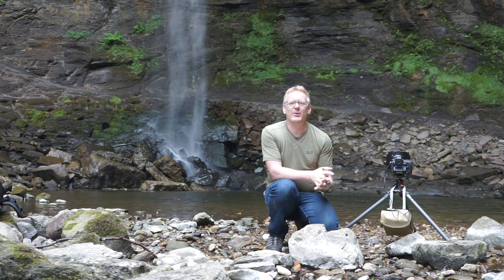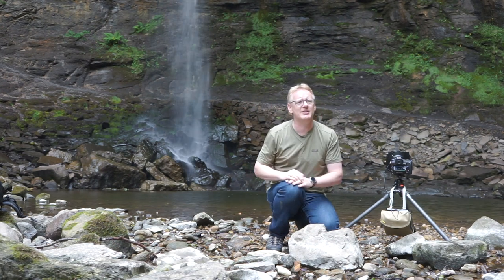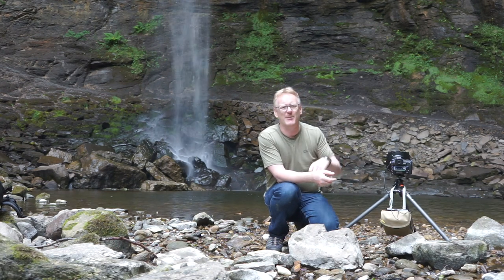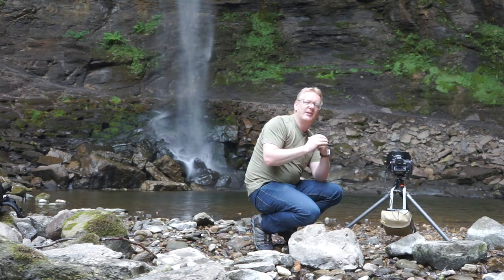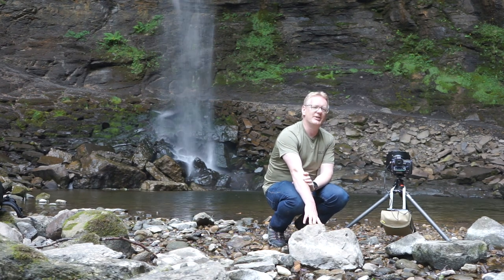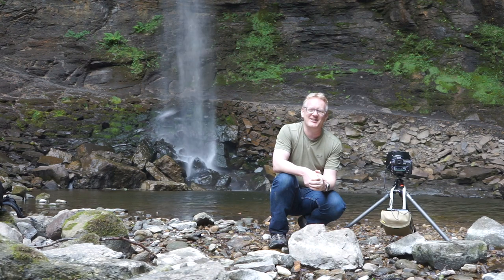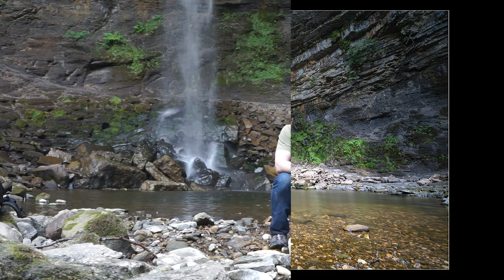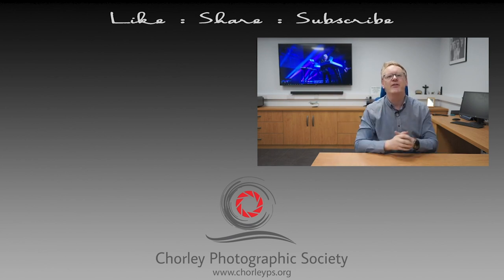Photographing Hardraw Force in North Yorkshire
Hardraw Force is the highest single drop waterfall in England and is famous for several other reasons, including the scene in Robin Hood Prince of Thieves where Maid Marion sees Robin Hood showering naked under the waterfall.

In this video Will Stead discusses photographing the falls and how he framed and took two images, comparing a 'short' ling exposure with a whopping 26  minute exposure.